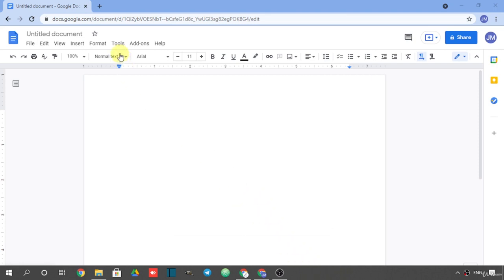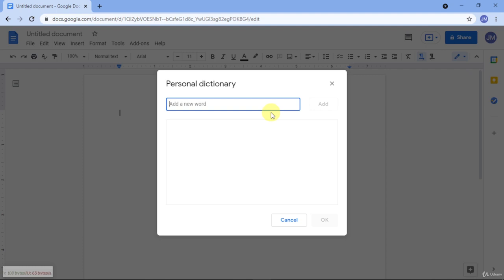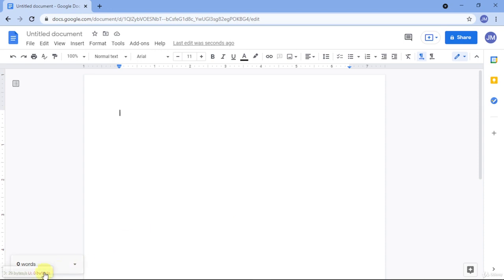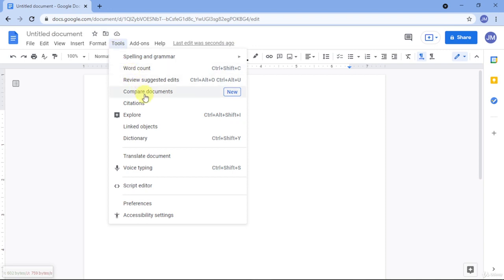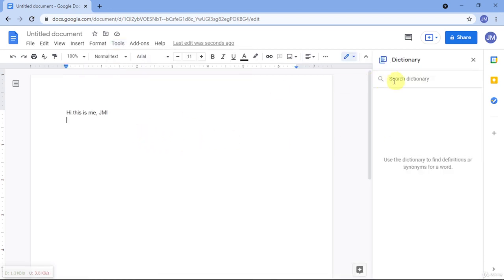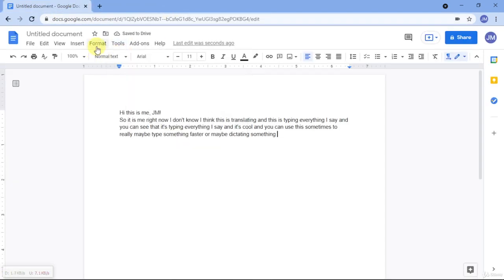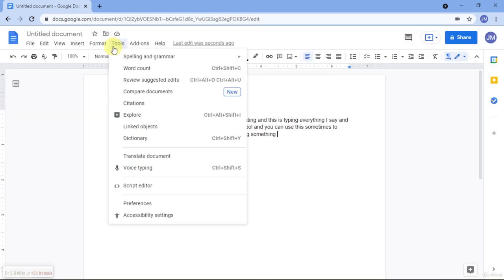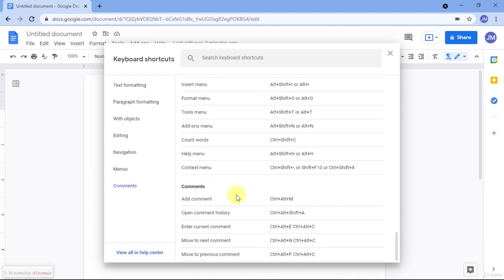62. Complete Teaching of Tools in Google Docs